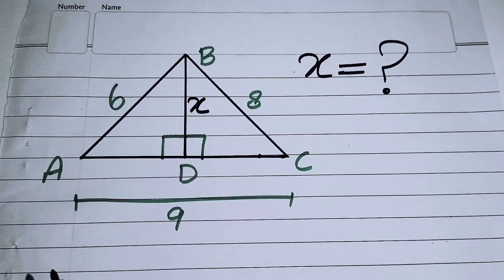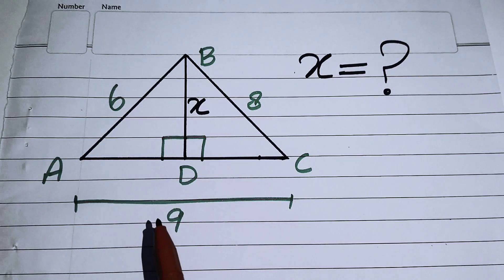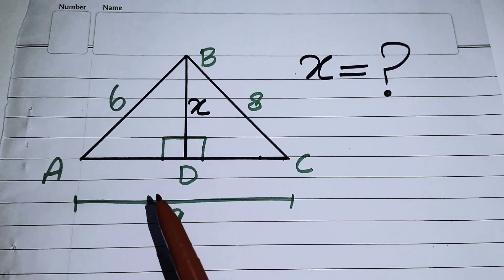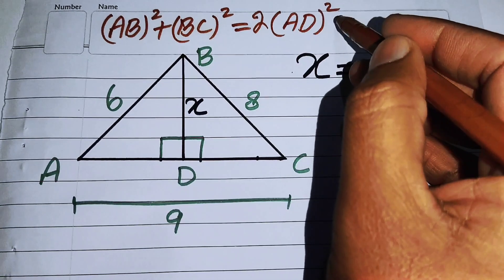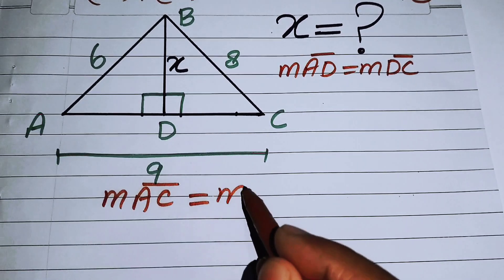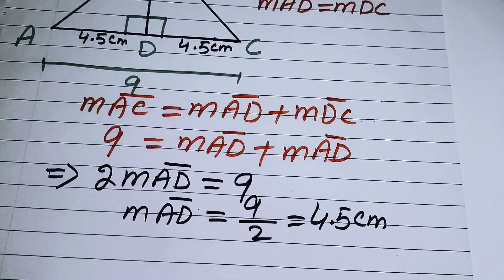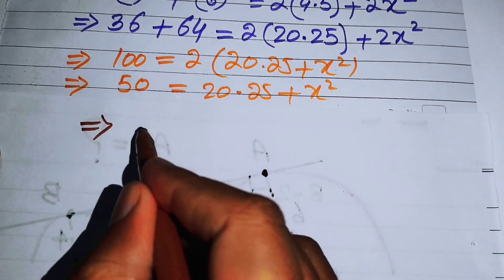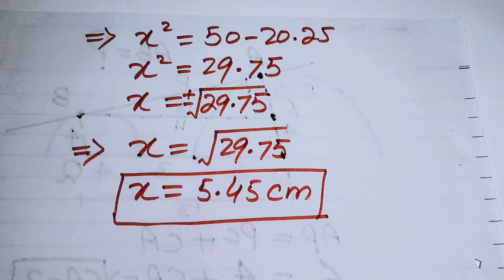A Good Math Olympiad Geometry Challenge | Math Olympiad Questions | Solve for x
Germany | A Good Math Olympiad Geometry Challenge | Math Olympiad Questions | Solve for x

A Good Math Olympiad Geometry Challenge | Math Olympiad Questions | Solve for x and y geometry